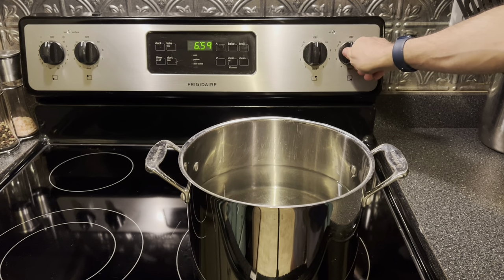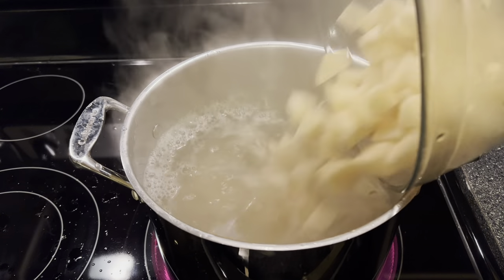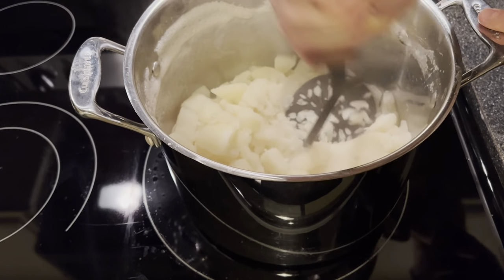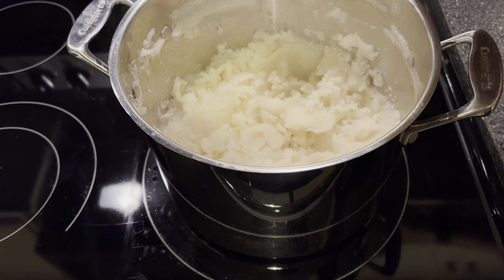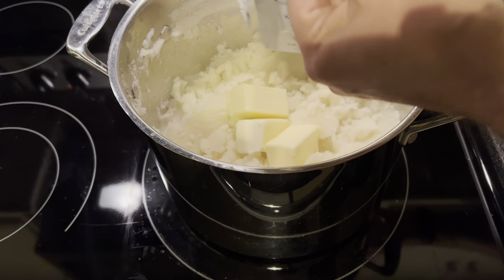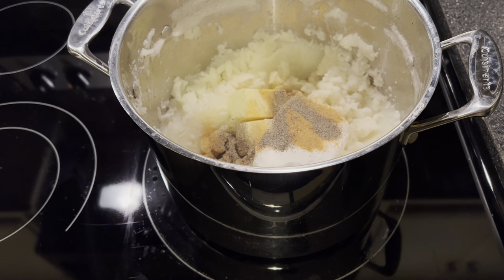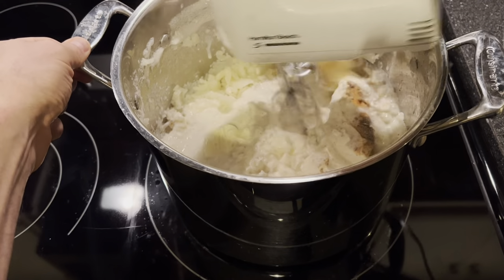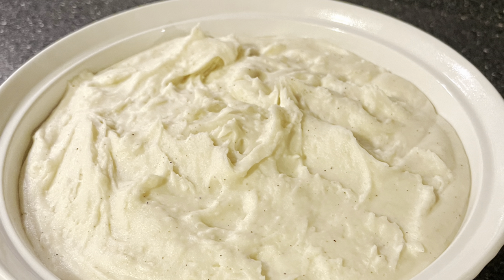Incredible Mashed Potatoes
Ingredients:
5 pounds of russet potatoes
3/4 cups butter
8 oz. cream cheese softened
3/4 cup half and half
2 teaspoons seasoned salt
1 teaspoon ground black pepper
Directions:
In a large pot, bring water to a boil. Add the potatoes that you will peel and cut into 1/2 inch pieces. Cook for 30 to 35 minutes or until potatoes are fork tender. Drain the potatoes in a colander and return to the pot. Return over low heat and mash. To the pot add the remaining ingredients and beat until potatoes are stiff. Enjoy!!!